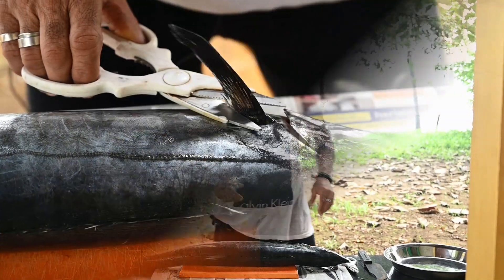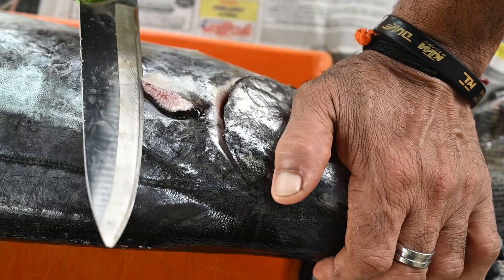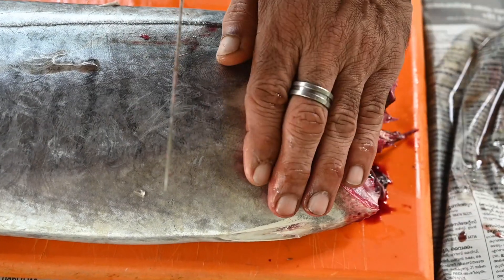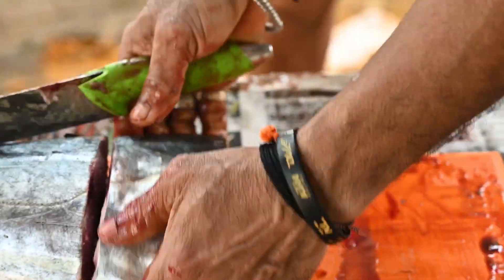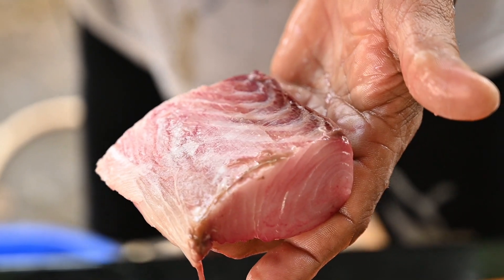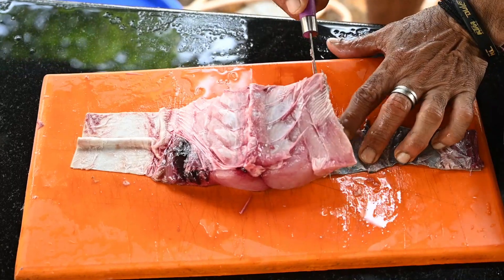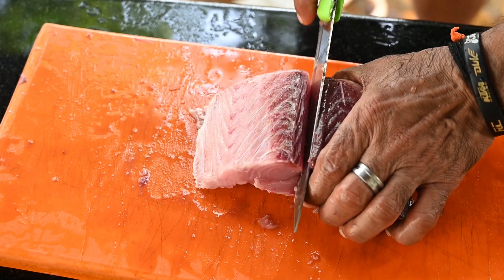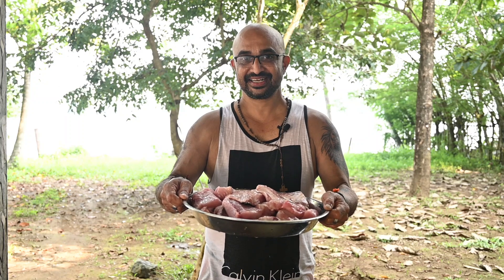Fish Cutting🔪| 🐟Cutting A Big Fish🐟|@iopattiche9354|Fish Cutting Malayalam|Cutting_Skills|io Pattiche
How to cut a Big Fish? (See above video)

Our Best Video⬇️⬇️⬇️😎⬇️⬇️⬇️⬇️⬇️

(Petrol Diesel വിലക്കയറ്റത്തെ കുറിച്ച് ഒരു SHORT FILM)

Share to all ur friends

⬇️Description about our channel⬇️

io Pattiche is a small youtube channel.
We try to put all helpful videos for you.

We always gives you our level best videos.